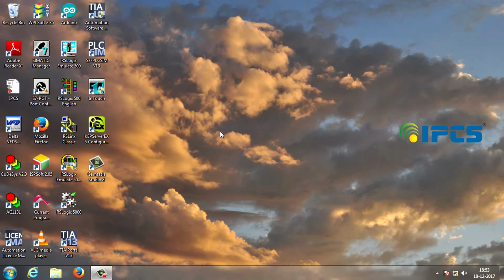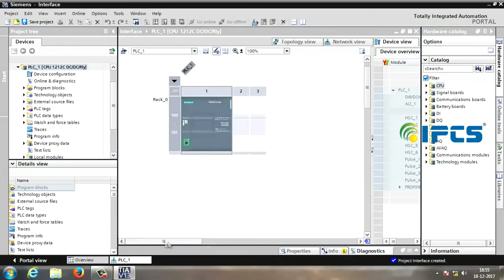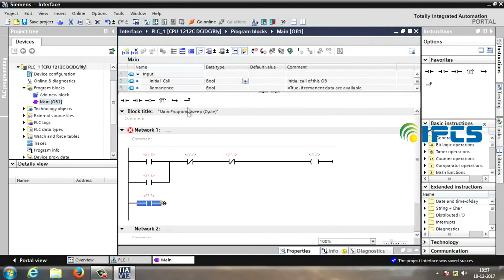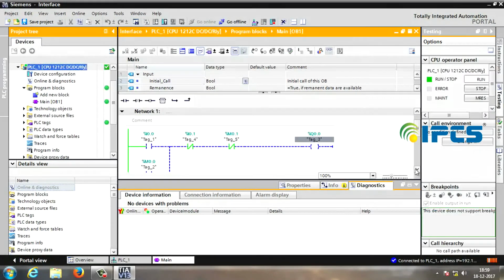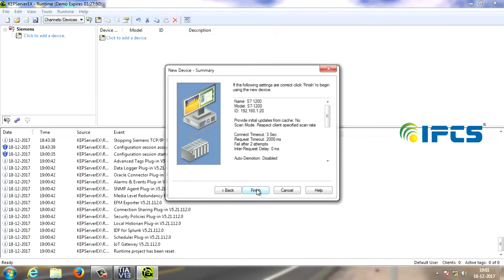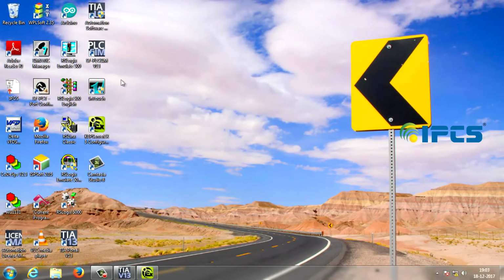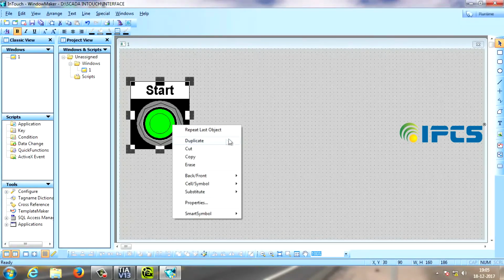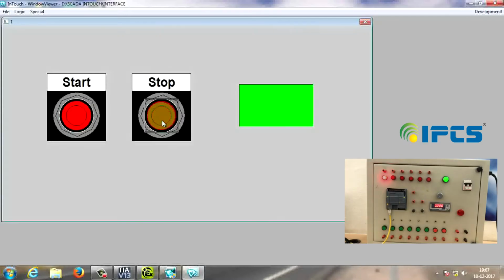Siemens S7 1200 with Intouch via KepServer - IPCS Automation PLC SCADA VFD BMS Training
Interfacing Siemens S7 1200 with Intouch SCADA using Kepserver as the communication driver. The video shows the configurartion of the TIA Portal, Intouch Access name settings and alias map configuration.